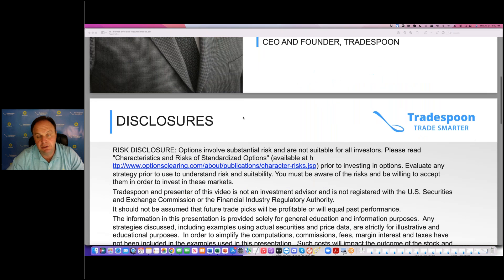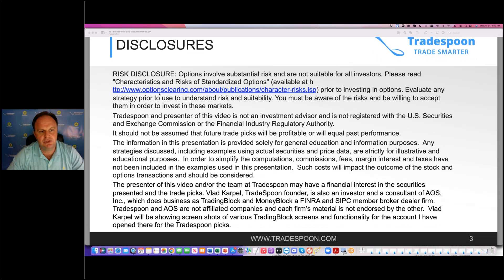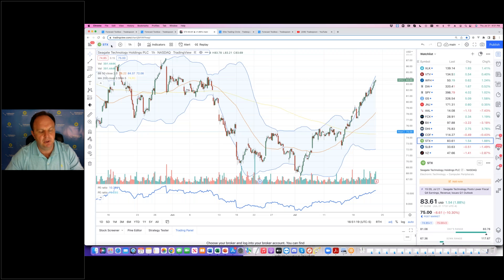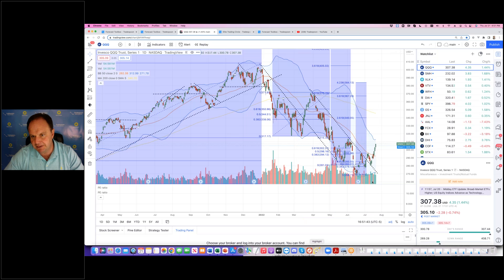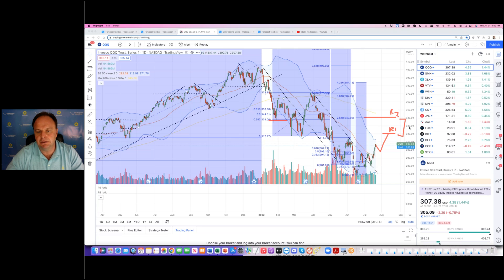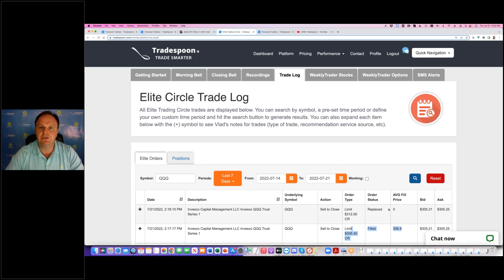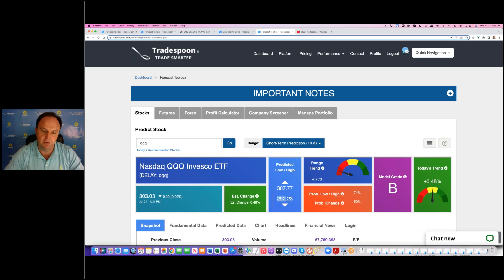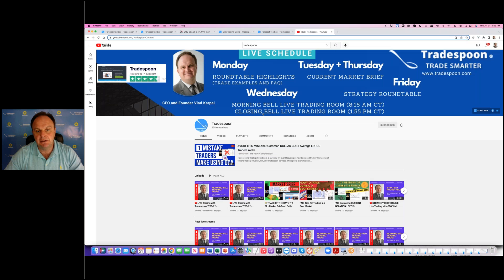💵 TRADE OF THE DAY 7-21-22 - Market Brief and Daily PICK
Weekly video reviewing economic data and market events as well a look into some of our featured trades. These include: ActiveTrader, MonthlyTrader, and Expert Stock & Options Picks